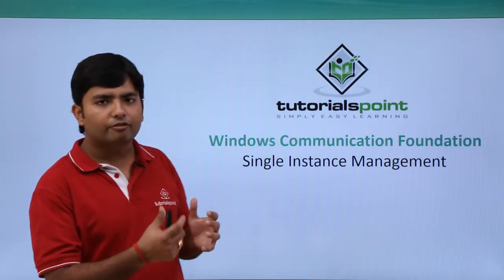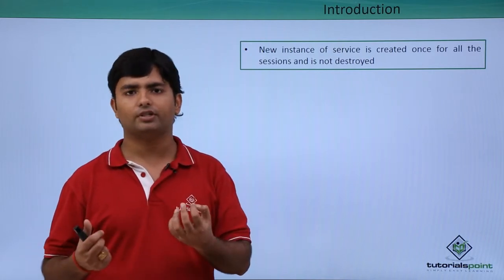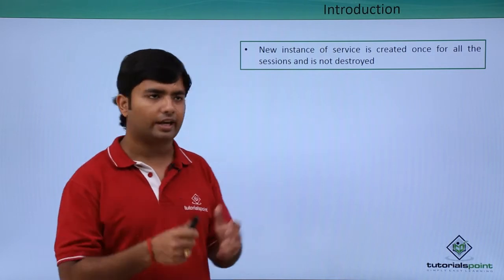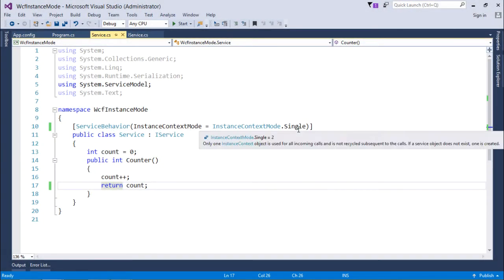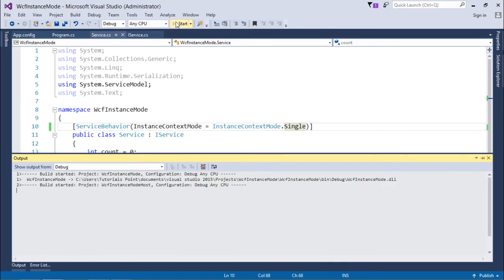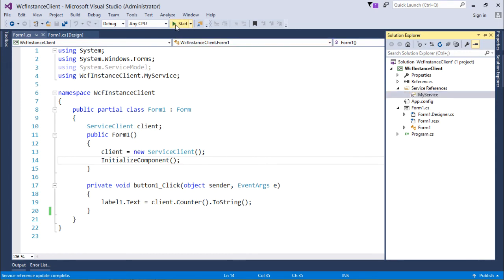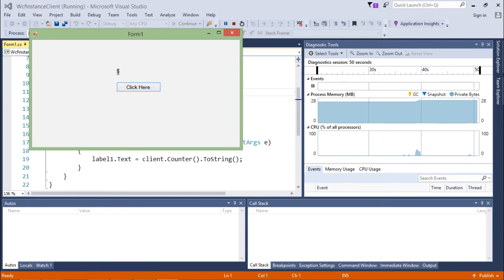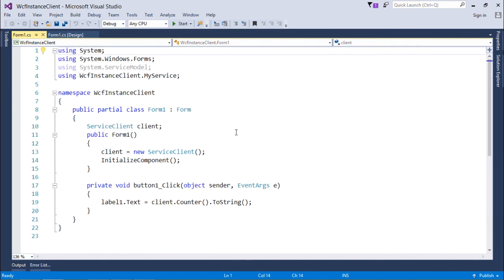WCF - Single Instance Management